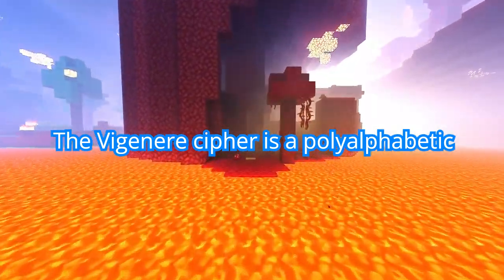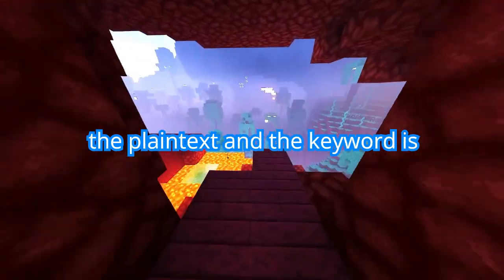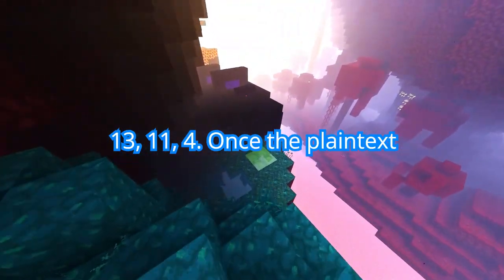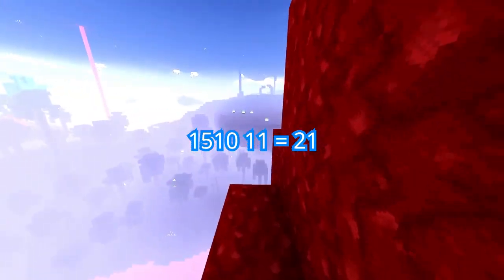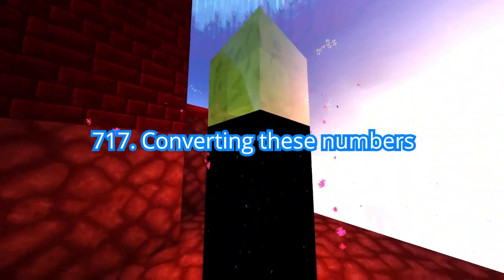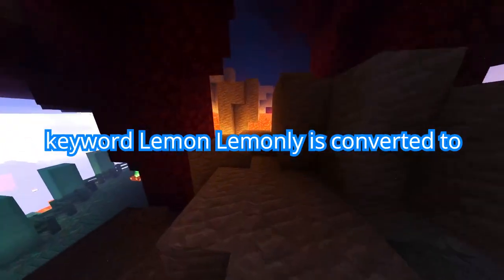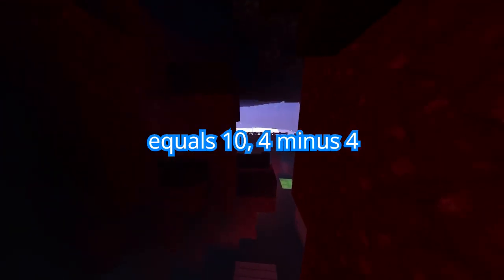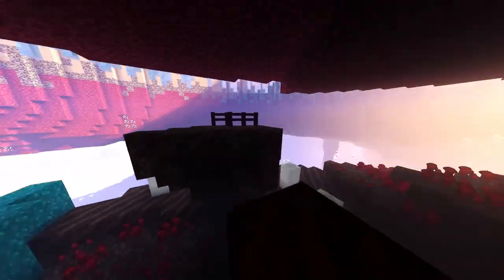Vigenère cipher for people with a low attention span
vegnere cipher for people with a low attention span